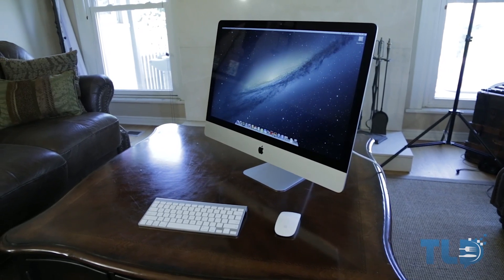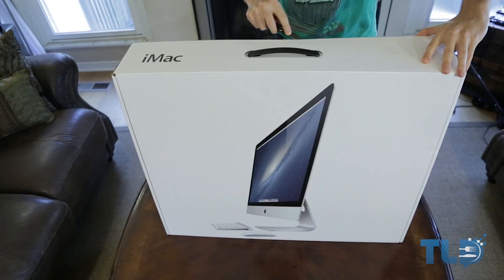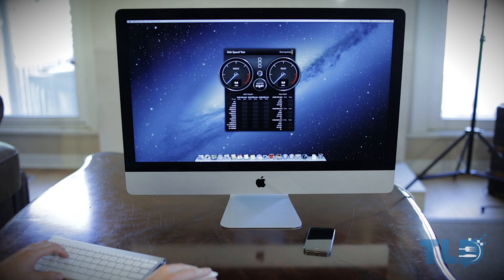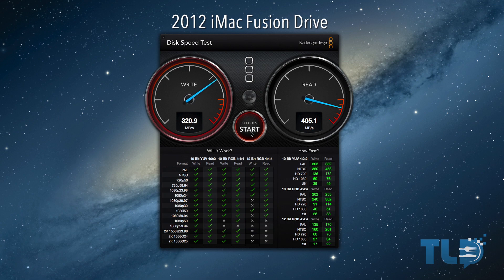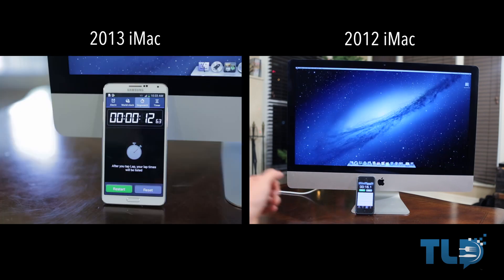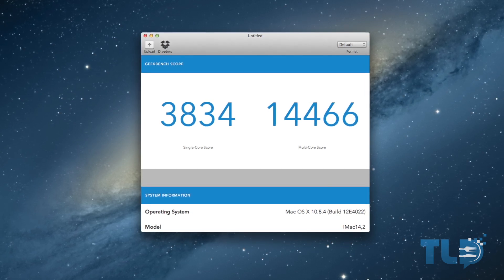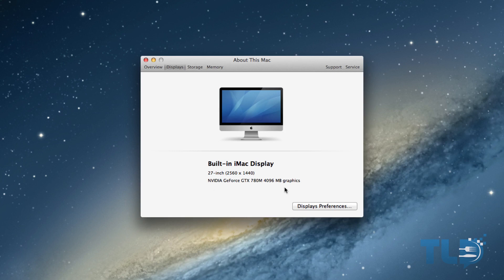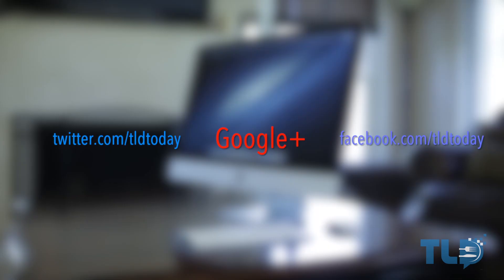New Apple 27" iMac: Fusion Drive (2013) Demo & Benchmarks!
A detailed speedtest and benchmark video of Apple's newest 2013 27 inch iMac covering the faster Fusion Drive and a quick look at the Geekbench scores of this years iMac vs the 2012 model.

Specs on model featured:

27-inch IPS Display
3.5 GHz i7 (Haswell) Quad-Core CPU
Turbo Boost up to 3.9GHz
8GB (two 4GB) memory
3TB Fusion Drive
NVIDIA GTX 780MX 4GB GPU